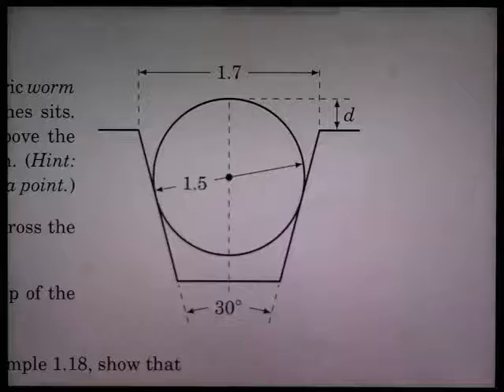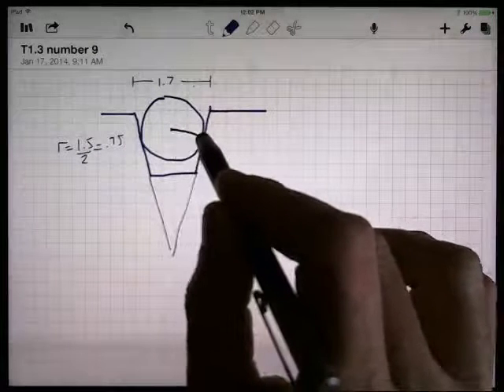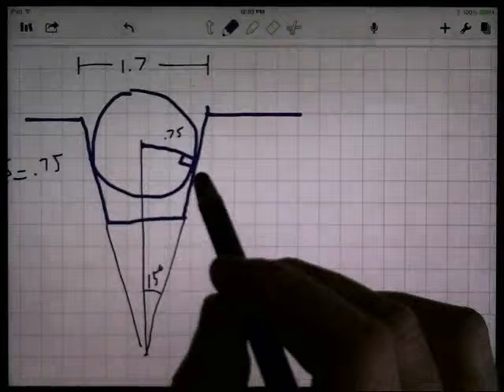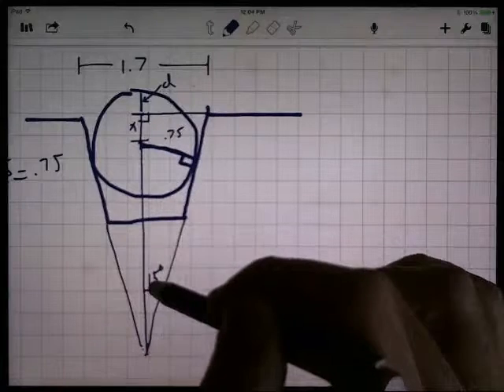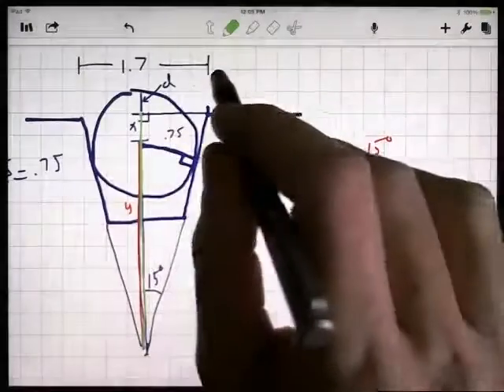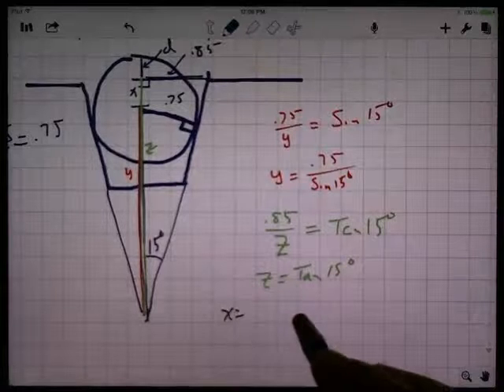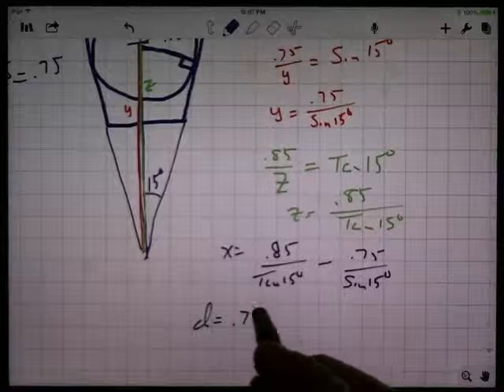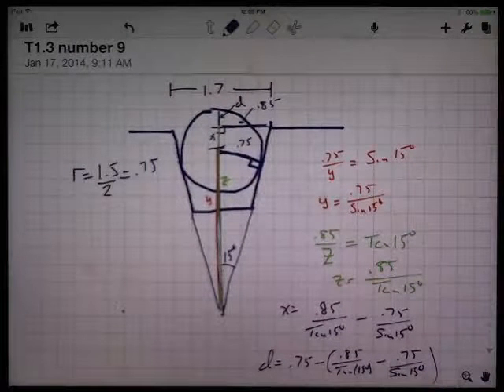T1 3 Number 9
Problem number 9 in the Trig book by Michael Corral